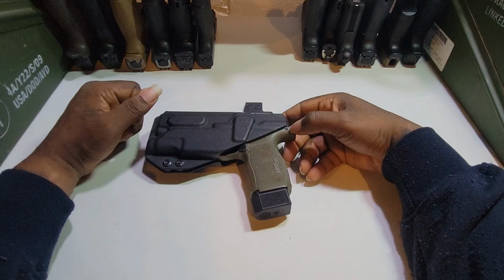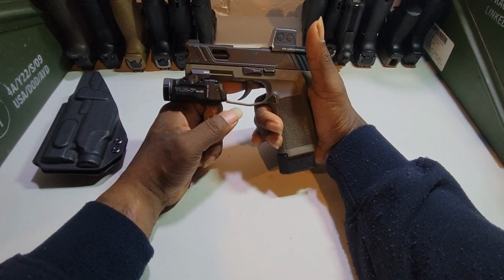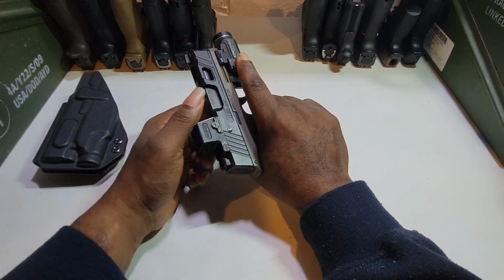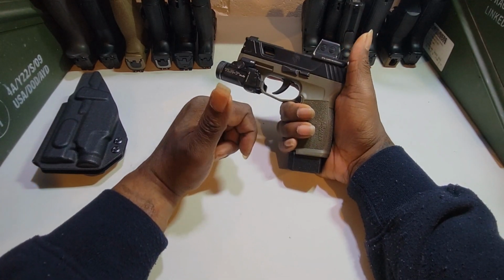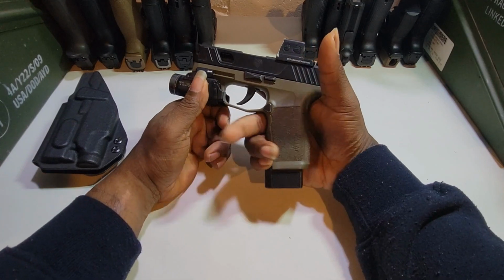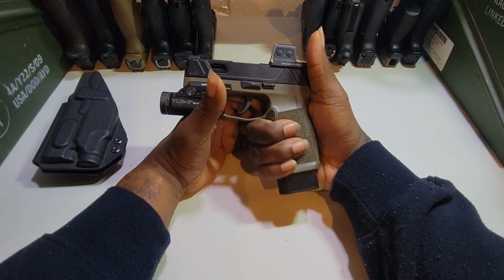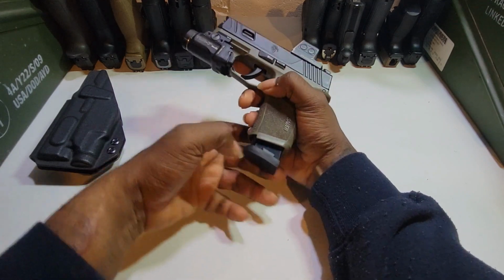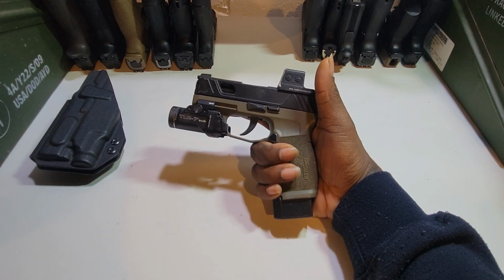Sig p365 x